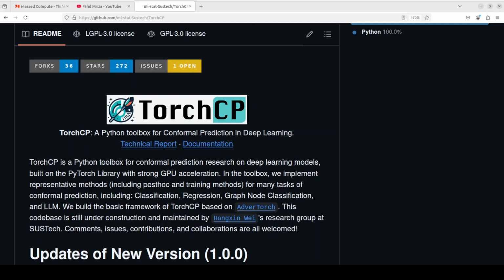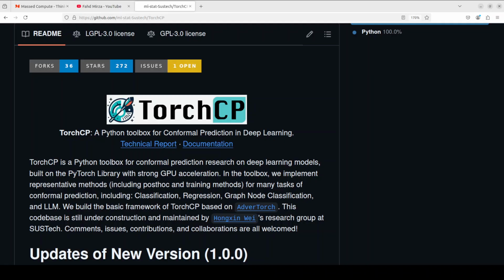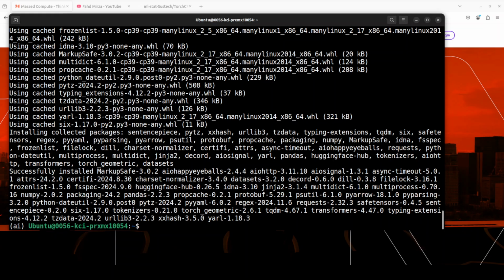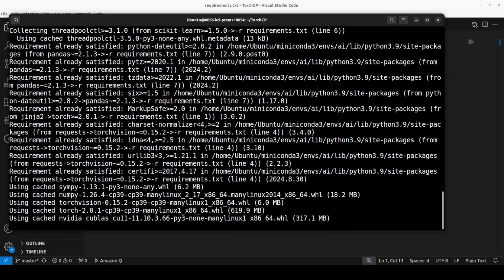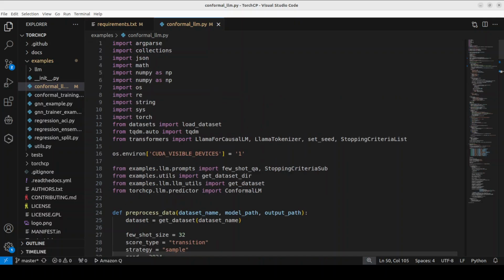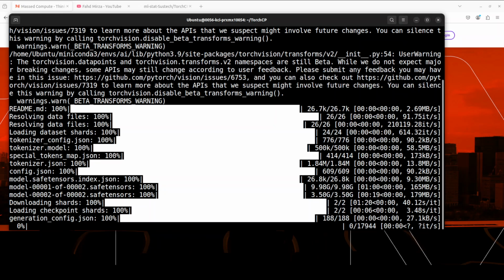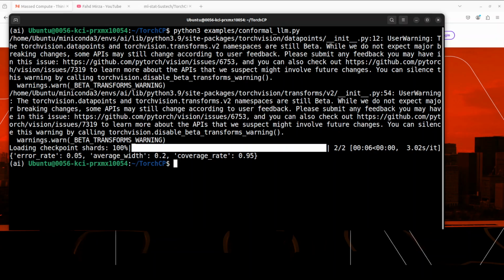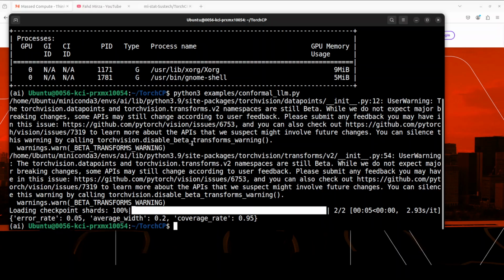Install TorchCP Locally - Python Toolbox for Conformal Prediction on Deep Learning Models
This video shows how to locally install TorchCP which is python toolbox for conformal prediction research on deep learning models, using PyTorch.